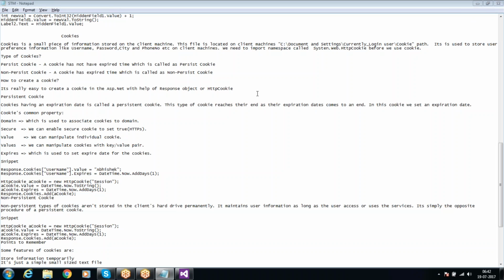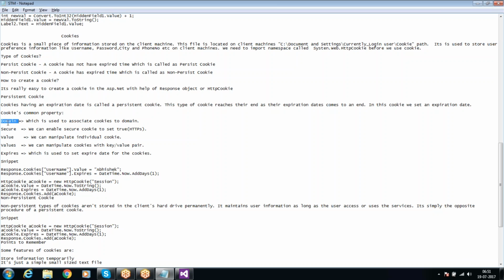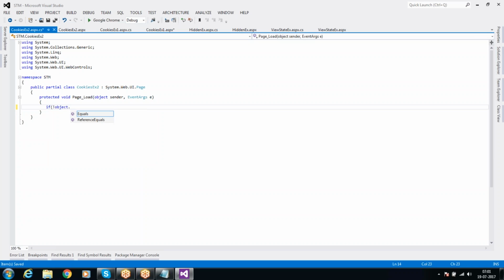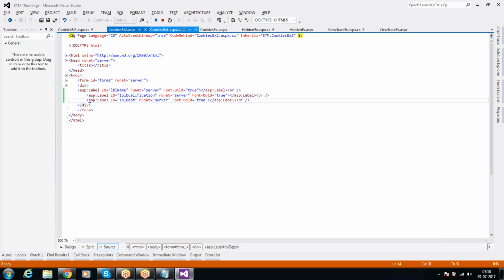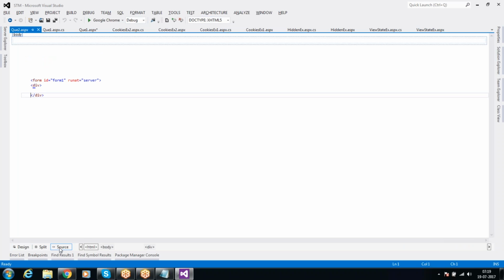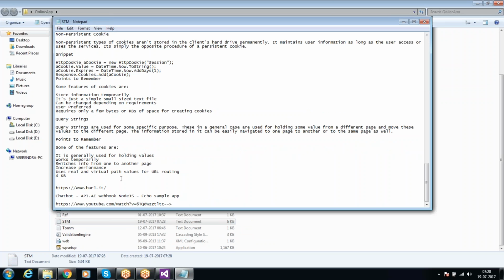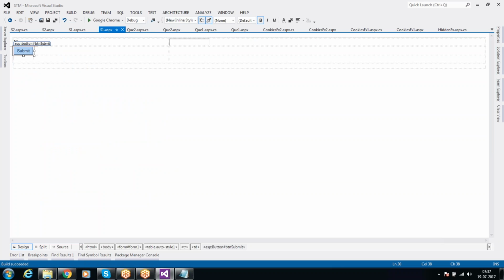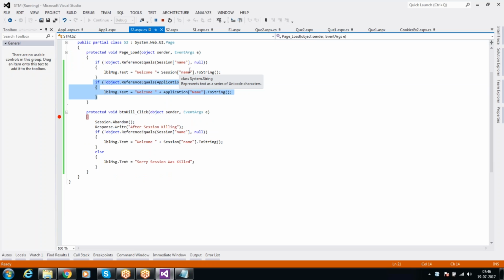State Management Techniques Part - II Video Tutorial using ASP.Net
This Video Demonstrates the following topics

1.What are cookies ? Types of Cookies Using Asp.Net?
2.Attributes of Cookies with Asp.Net Examples of Cookies using Asp.Net ?
3.What is Query String?Example of Query String with ASP.Net ?
4.What is Session and Application Varaibale ASP.Net ?
5.Examples of Session and Application with ASP.Net?

Regards
PNV Technical HUB